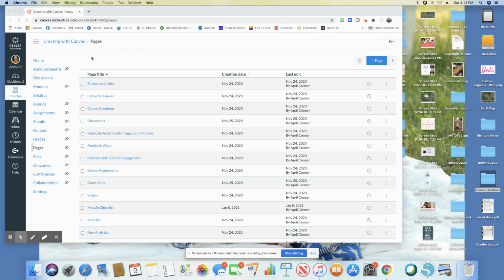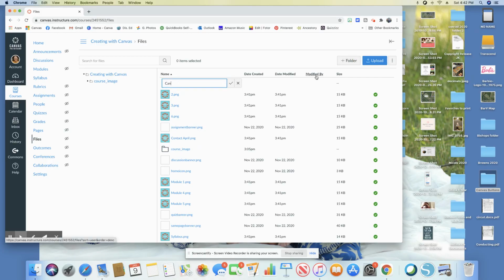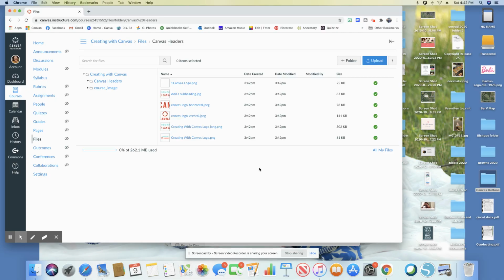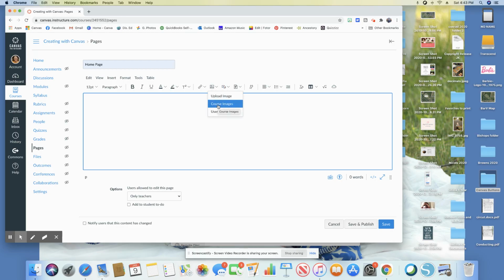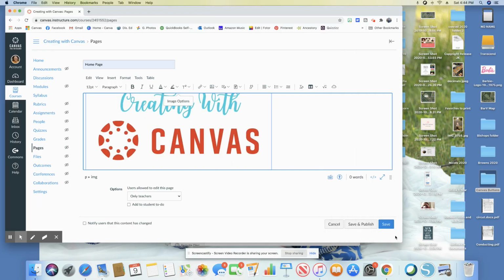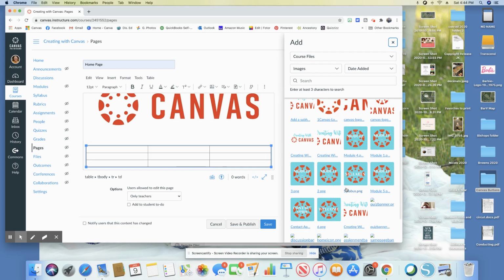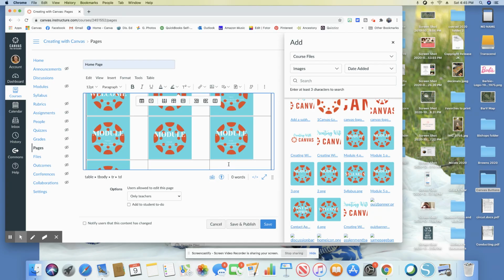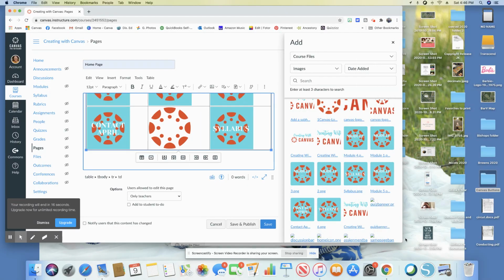Creating with Canvas Home Page